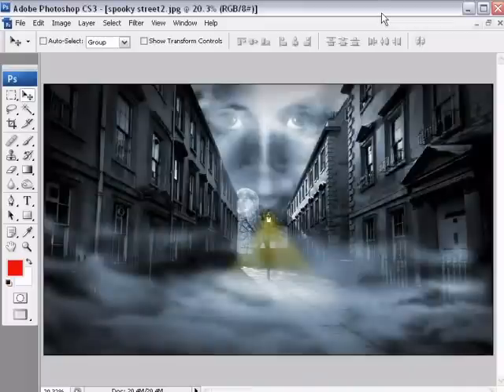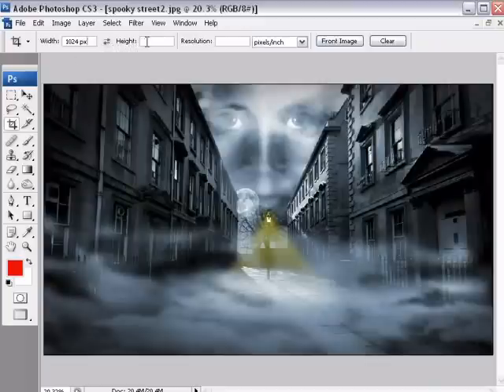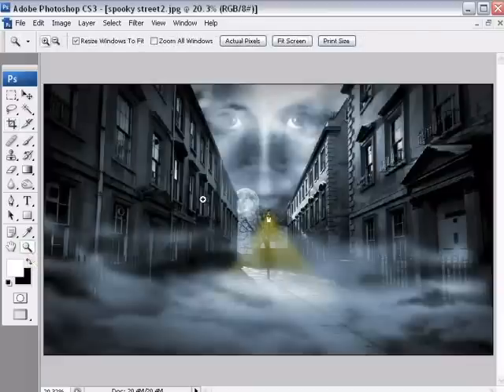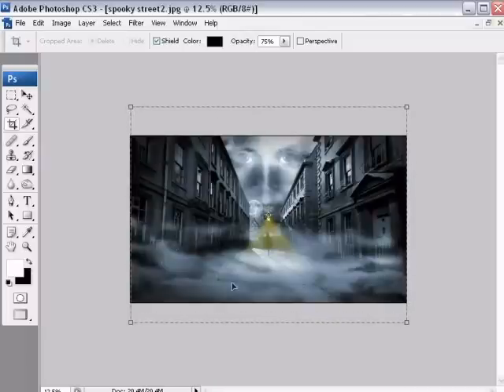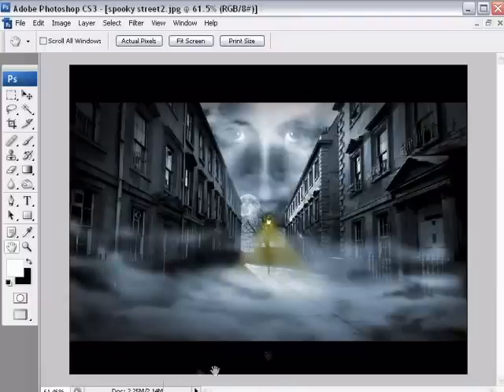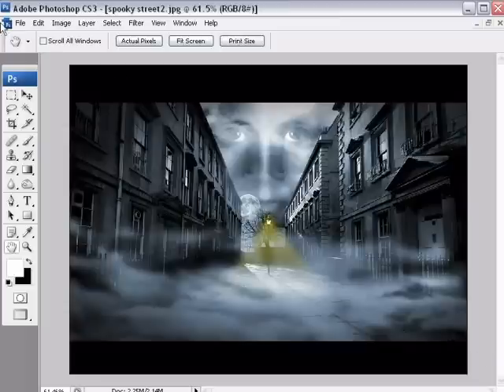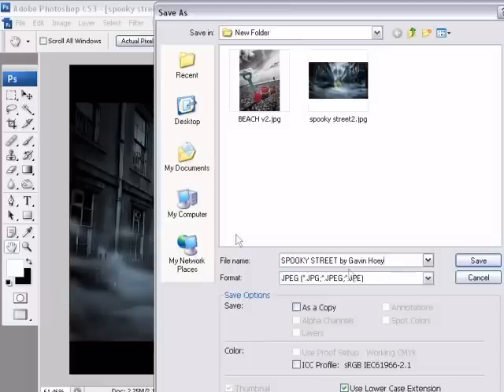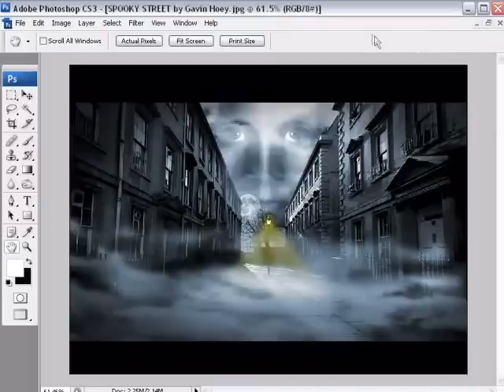Resize in Photoshop & Elements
How to resize your pictures for entry into digital competitions.